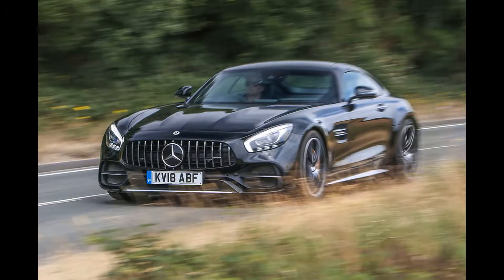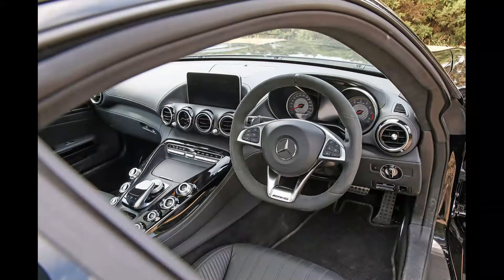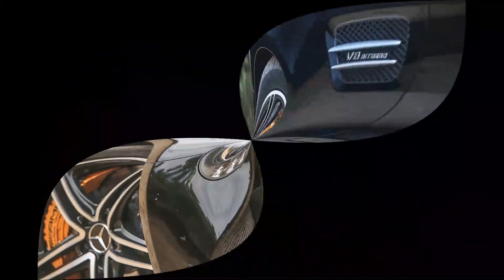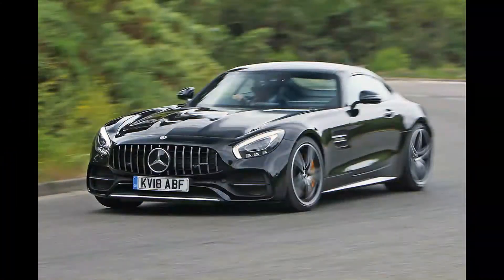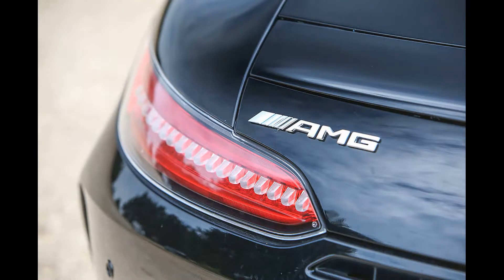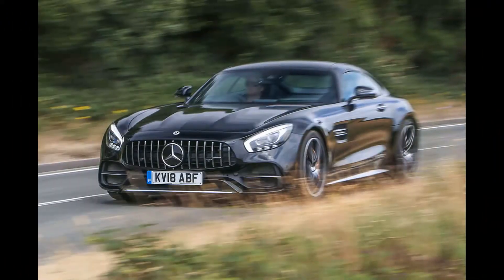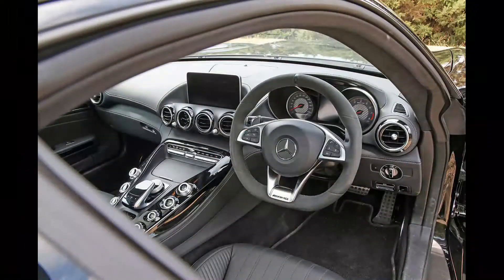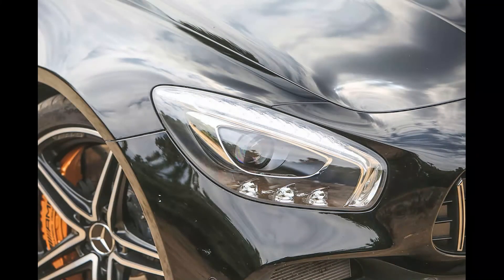Mercedes AMG GT C Coupe 2018 $128,653